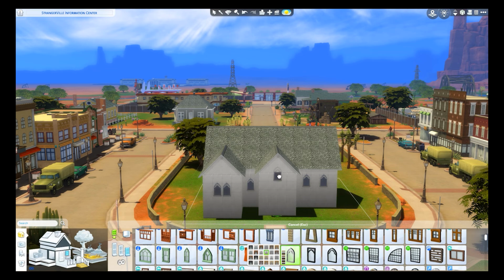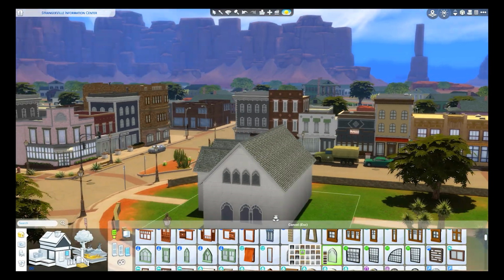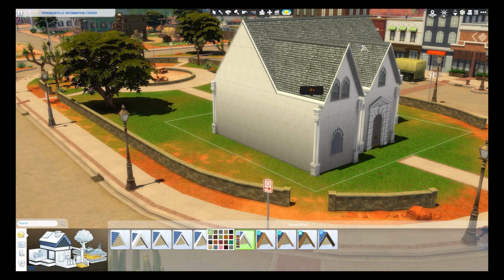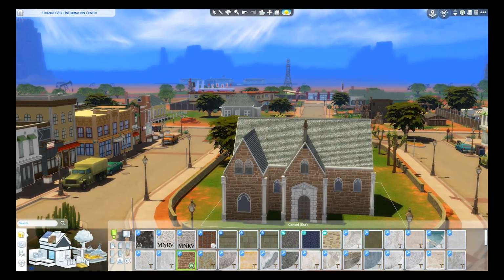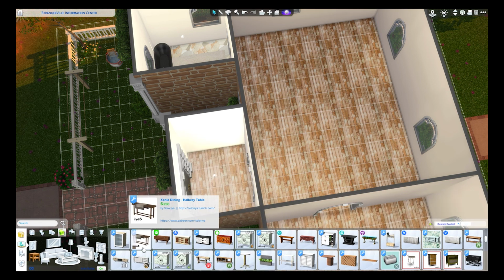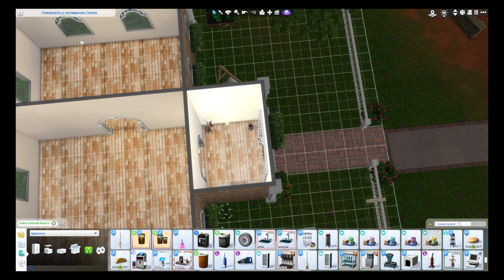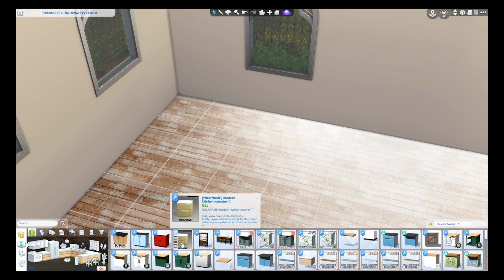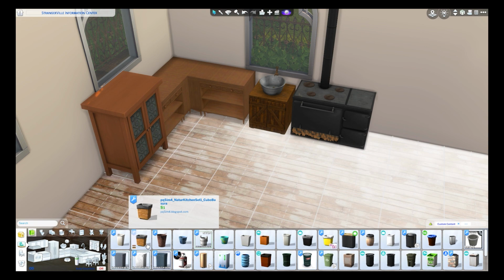Old Towne Reform School | Decades Legacy Build 9 | Sims 4 Decades Legacy Save File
Olde Towne Reform School

Note: These videos are targeted towards teen/adult audiences and do have material that may be a bit mature for viewers and require parental guidance. (I.e. drugs, language, etc) Viewer discretion is advised.

SOCIAL:
Origin ID: Misticalravensim
See my about page for more socials information :)

✧I upload videos daily between 11a-1p MST

✧ YOUTUBE EQUIPMENT ✧
RECORDING: Nvedia GeForce Experience
Turtle Beach Recon Spark Gaming Headset
Mic: Blue Snowball Ice
EDITING: Adobe Premier Pro
GRAPHICS: Adobe Photoshop